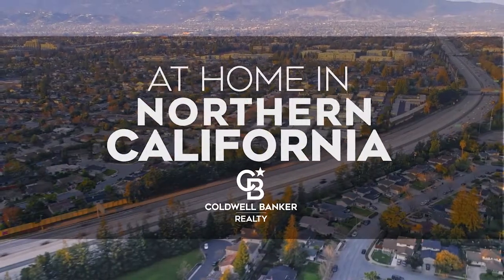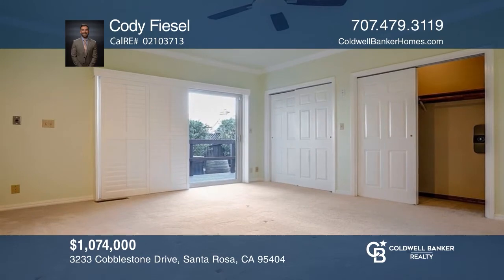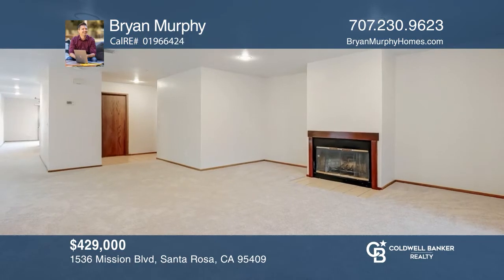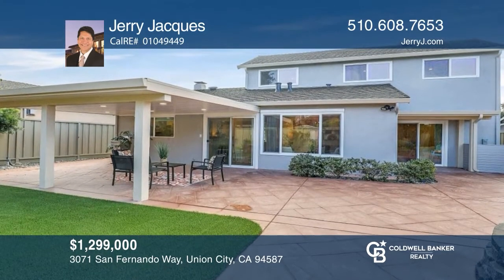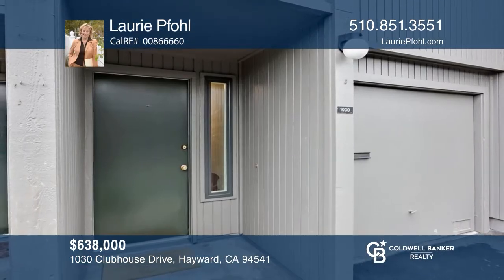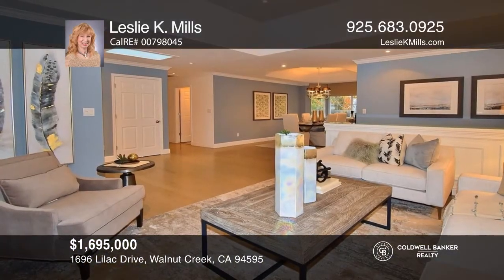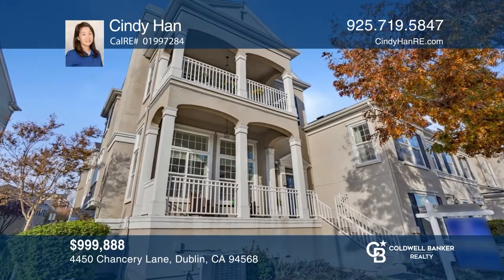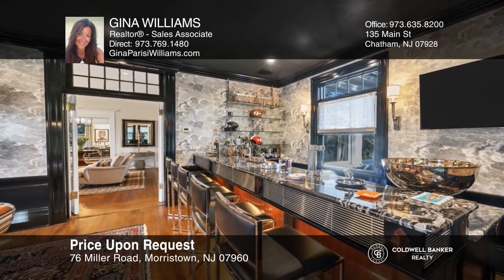At Home in Northern California (Bay Area) - 01/02/22